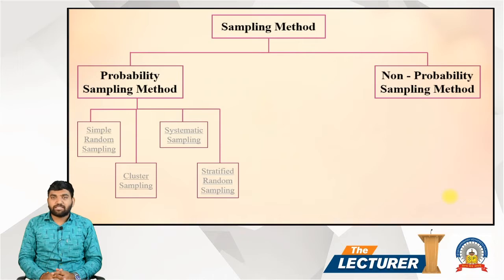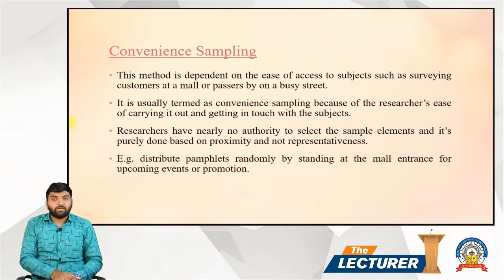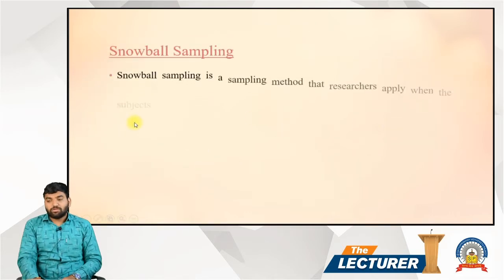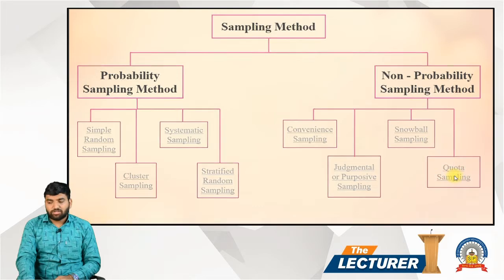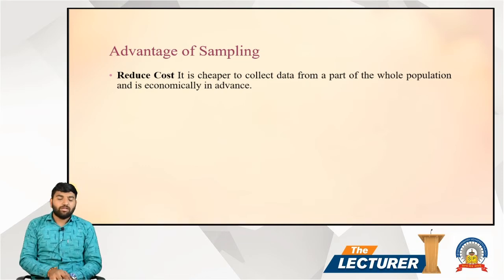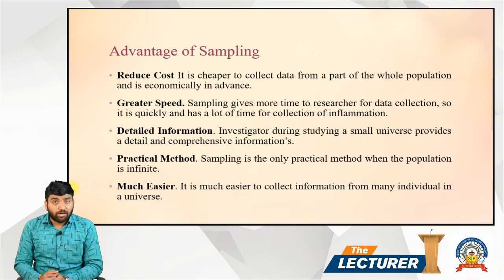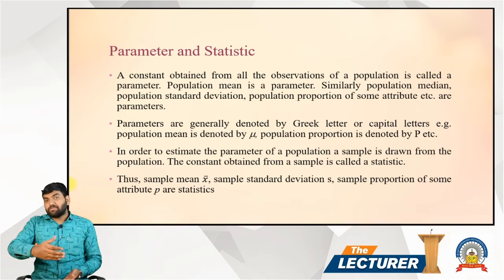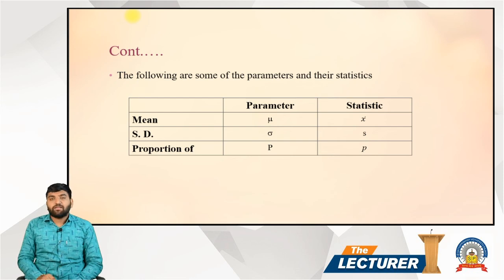Chap.: Sampling and Estimation Topic: Theory - 2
Hi All,